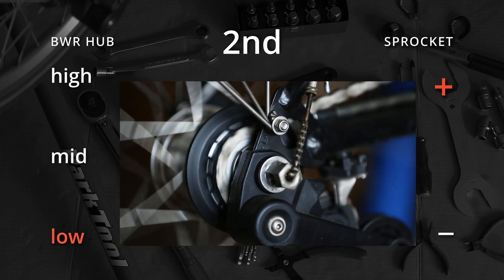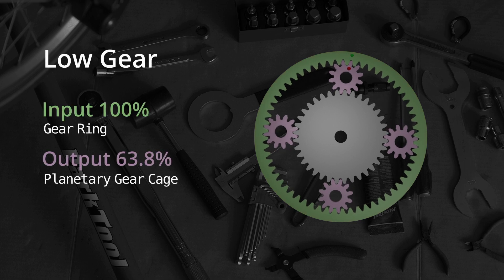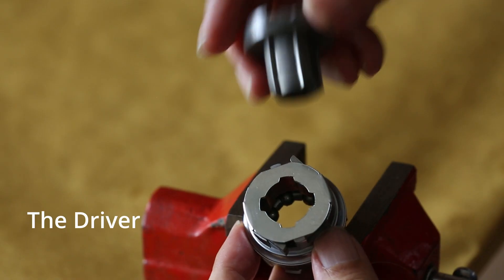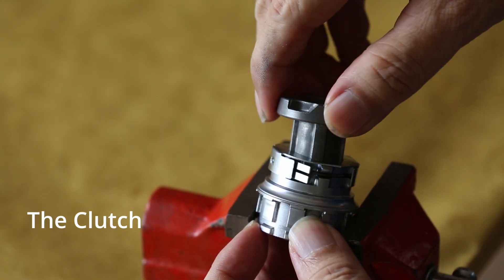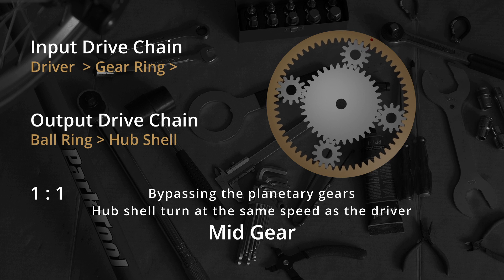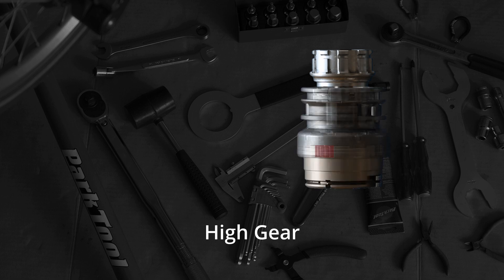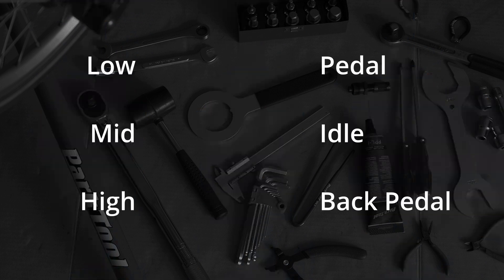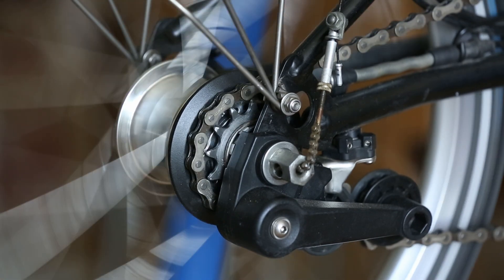Discovering How a BWR Hub Works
A Video introducing how the Brompton 6 speed model's BWR hub works.
There are descriptions about the parts and how they works together.
The last section describe how the actuator plate works.

Title Tenderness

00:00 Intro
00:55 Parts of the hub
02:24 How does the hub works
03:34 The actuator plate